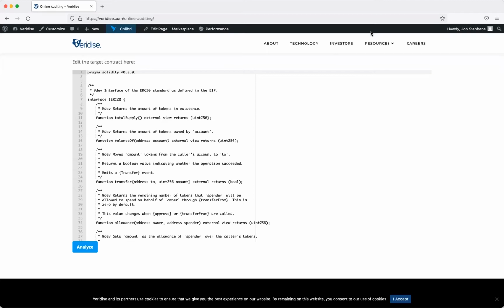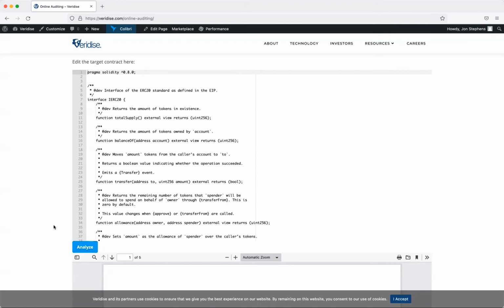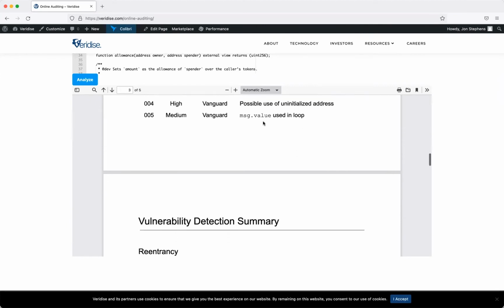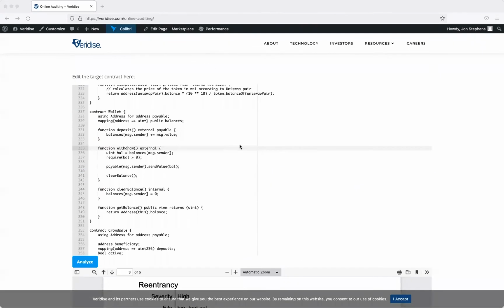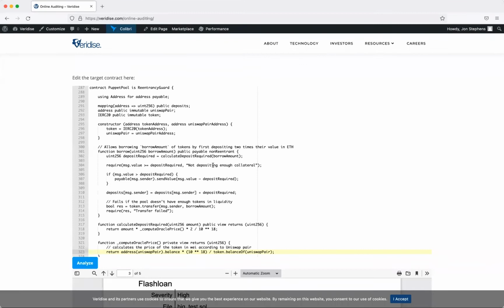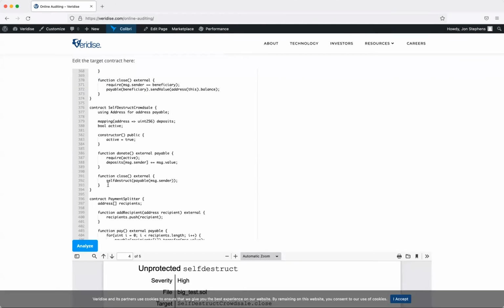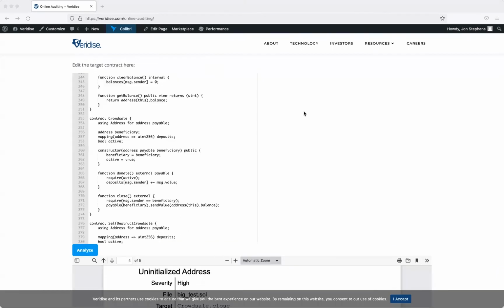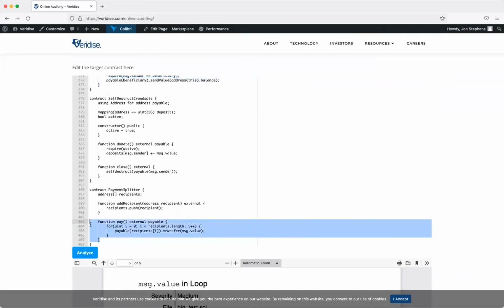Demo: Real-Time Smart Contract Auditing Service